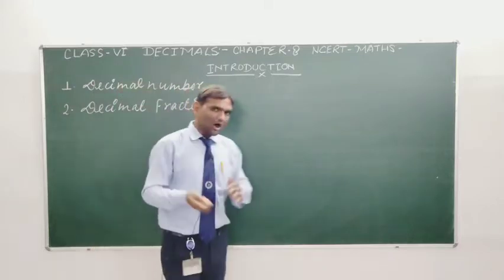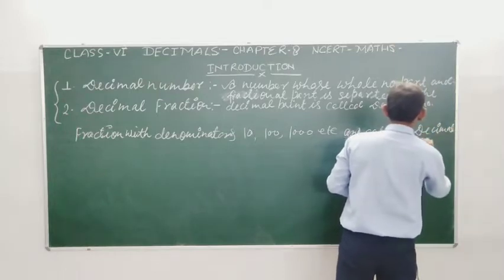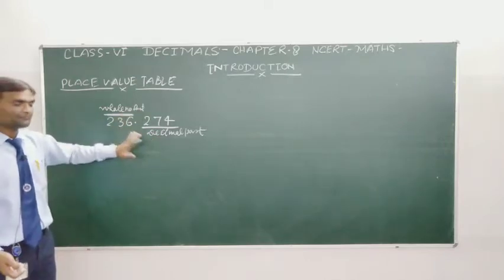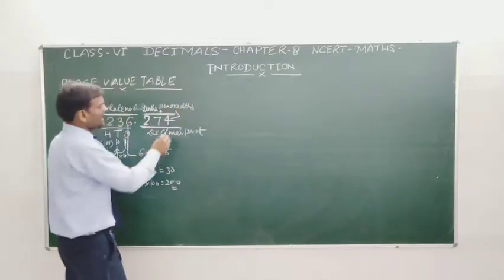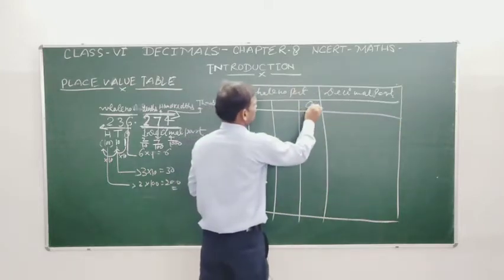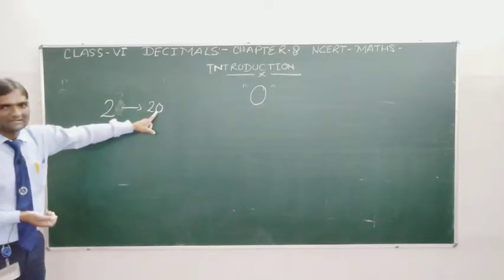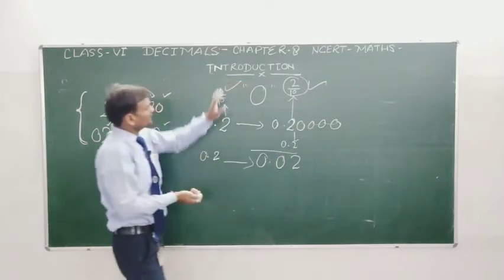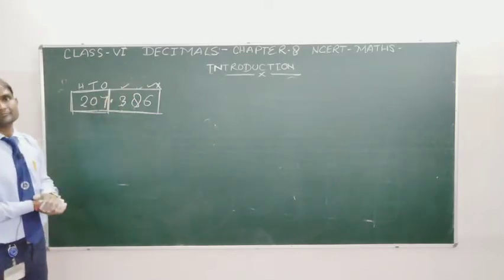" Decimals " Introduction part 1,Chapter - 8th class VI NCERT Maths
Decimals - Get textbook solutions for NCERT Maths class 6th.